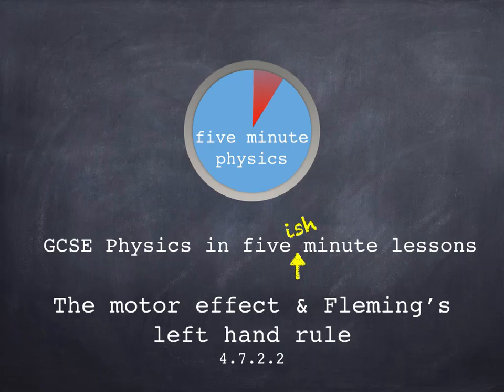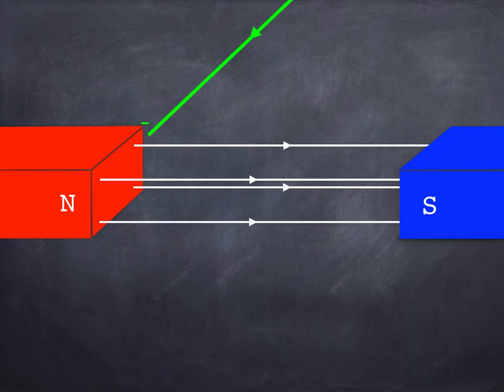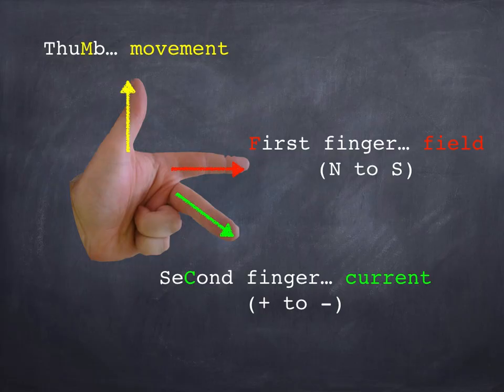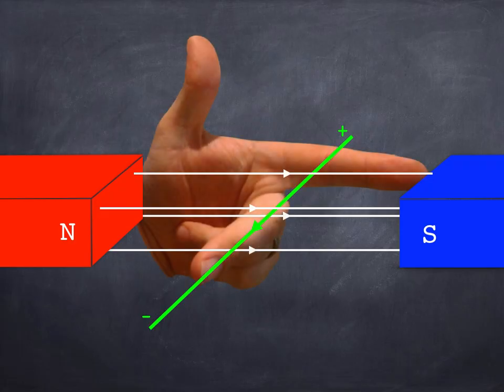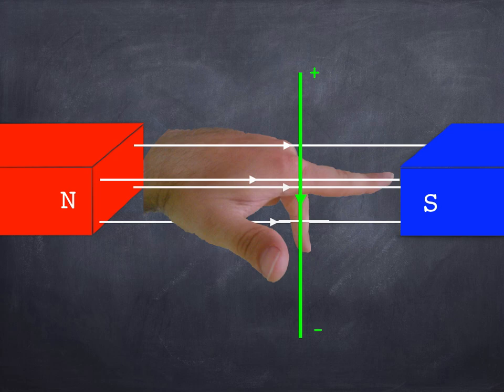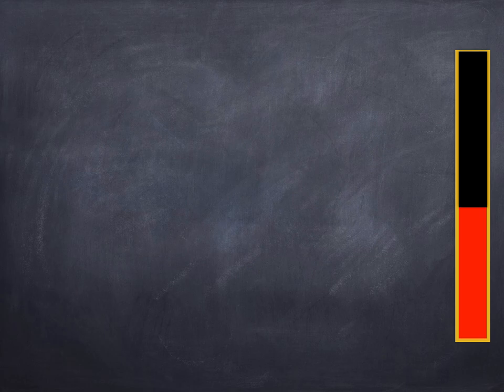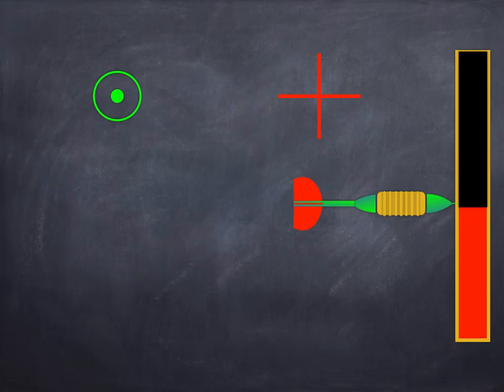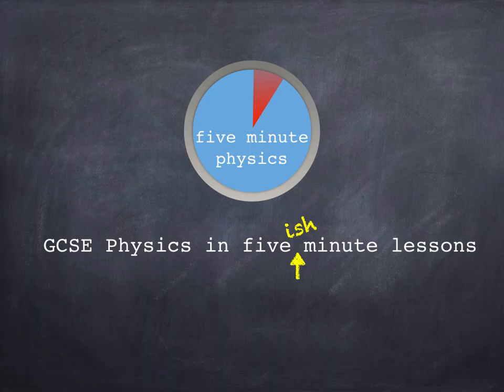GCSE Science: Physics: Fleming's left hand rule and the motor effect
A handy (OK... pun intended!) guide to Fleming's left hand rule and the motor effect from five minute physics. We don't just read out stuff you could find in a textbook - we explain things properly, just like a lesson. Watch it carefully, all the way through, and we're sure this video will help.

If it does, and you'd like to see more videos, please consider buying buying us a coffee . Thanks!

Perfect for science and physics GCSE, IGCSE , or high school physics. This exactly matches the AQA specification, but will be great whichever exam board you are with.